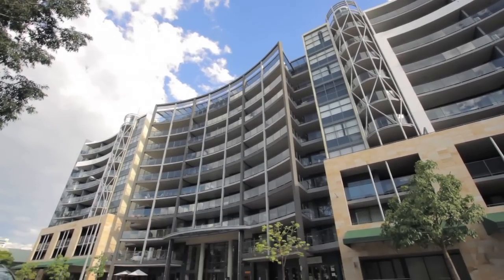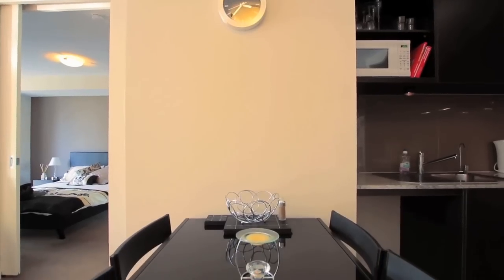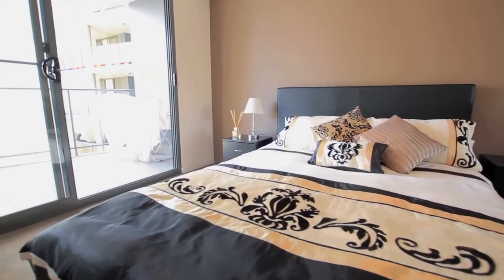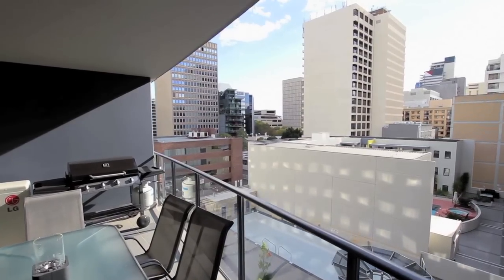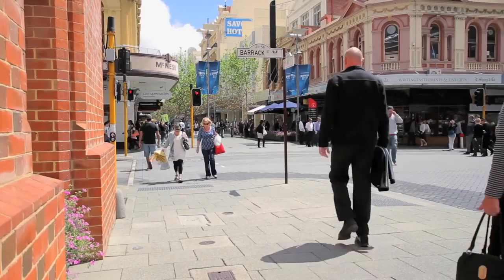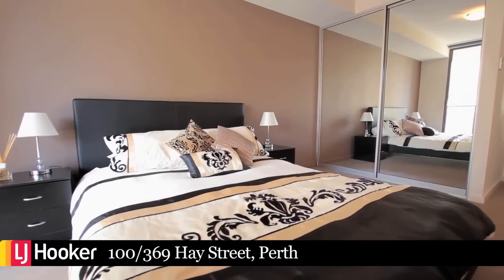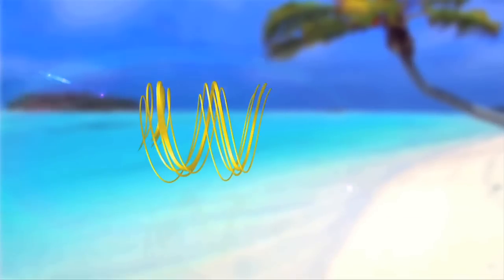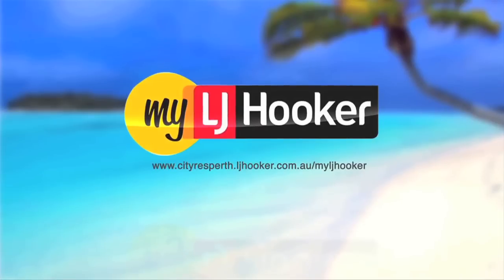Perth Property for sale Jamie Mitsopoulos 100/369 Hay Street, Perth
Australian property for sale in Perth. This 1 bedroom 1 bathroom 1 car bay apartment with secure storage is close to all the top schools, Perth City CBD, restaurants, cafes and the shopping district. With a current tenant in place until January 2014 this will make the perfect city base or a well serving investment.